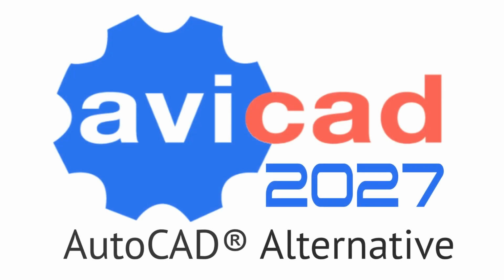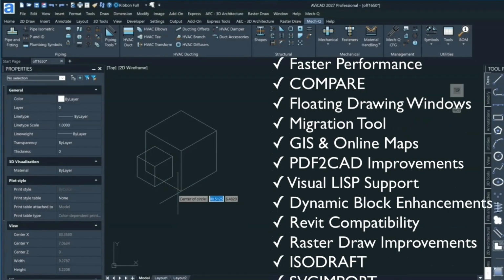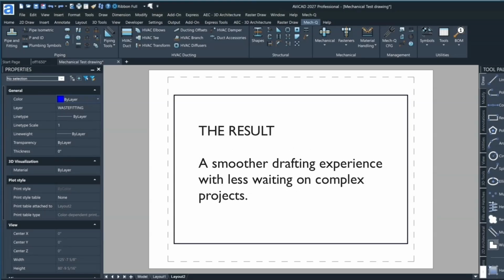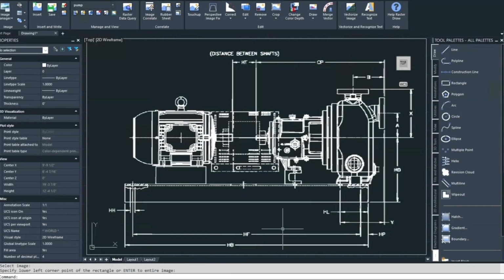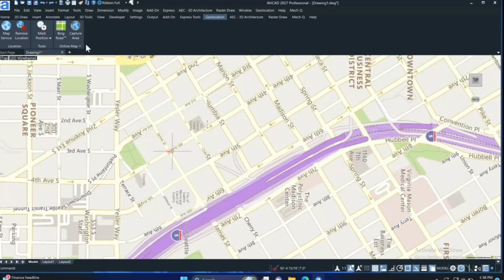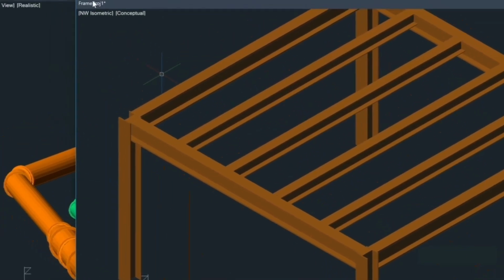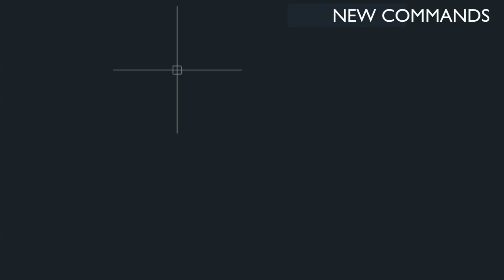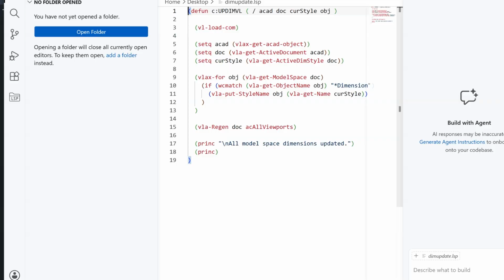AViCAD 2027 Review - A Powerful AutoCAD Alternative Gets Faster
In this video, we take a look at AViCAD 2027 and some of the biggest improvements coming in the latest release.

Built on the IntelliCAD 14.1 engine, AViCAD 2027 introduces faster performance, improved drawing responsiveness, enhanced GIS mapping tools, better PDF workflows, Visual LISP enhancements, Floating Drawing Windows, and several new productivity commands including COMPARE, ISODRAFT, SVGIMPORT, BARCODE, MREDO, SURFSCULPT, SHAREWITH, and BTESTBLOCK.

We'll also look at Raster Draw improvements, Revit interoperability, Mech-Q enhancements, the new QBOM workflow for piping projects, and the optional Flex Licensing system for AViCAD 2027 Perpetual licenses.

If you're looking for a cost-effective AutoCAD alternative that works with native DWG files and includes engineering tools, this overview will help you see what's new in AViCAD 2027.